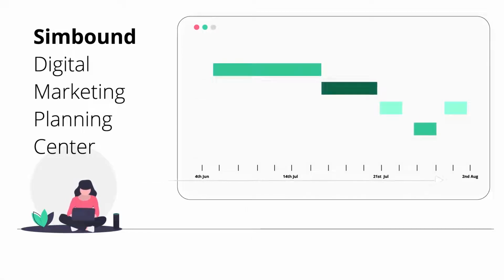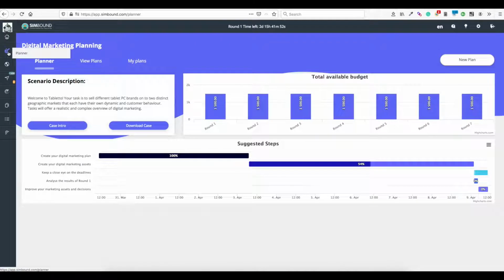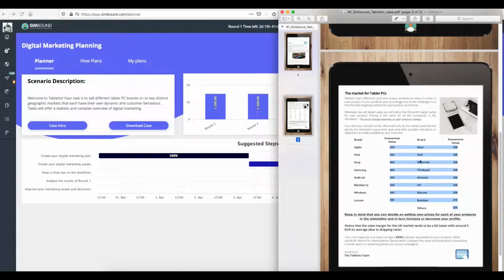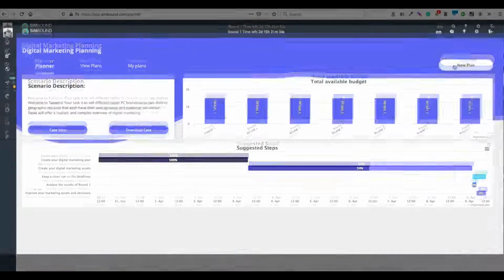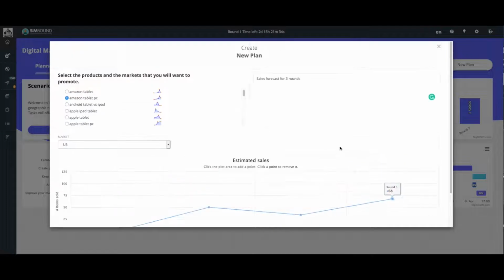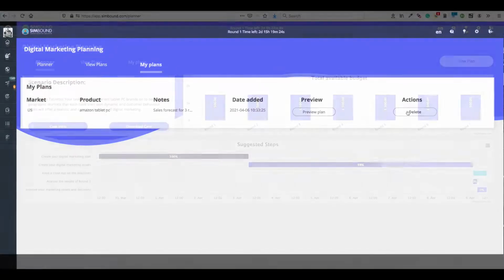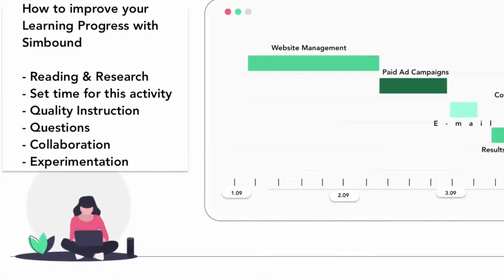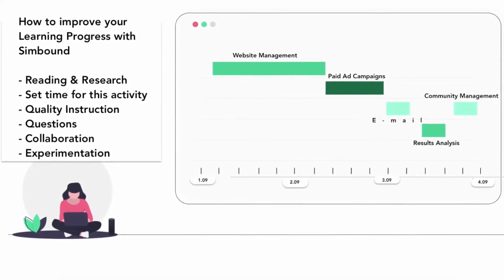Plan your learning activity - Going from theory to simulation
Use the theory in class to start working on your simulation. This video contains information on how to prepare for the conditions presented by the Simbound simulation and how to make use of the planner function which will guide your learning. Some tips for studying are included as well.

You will learn how to set up a plan, how to look at product interest trends and find out more about the business case and the scenario conditions such as the budget and the products to be advertised.